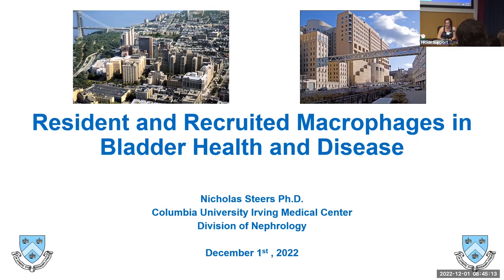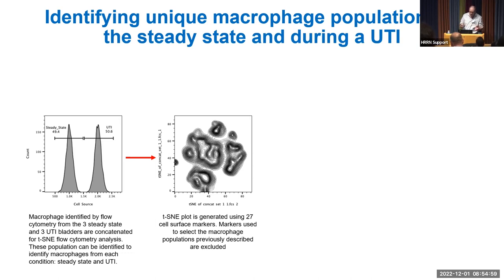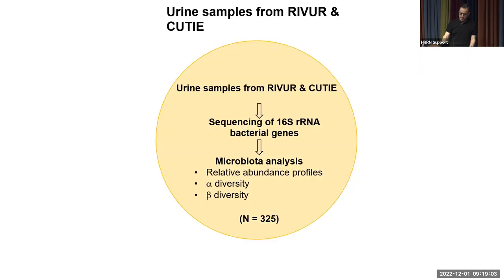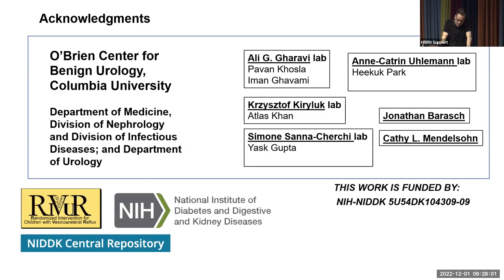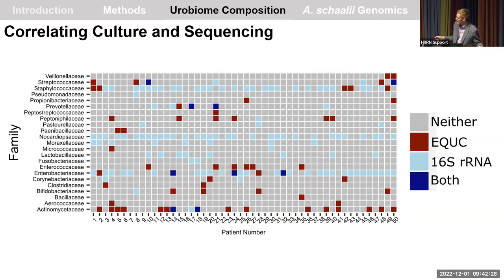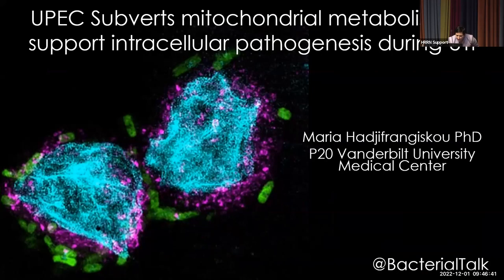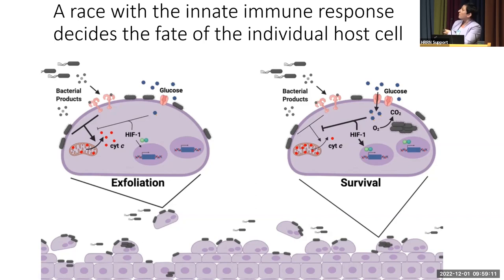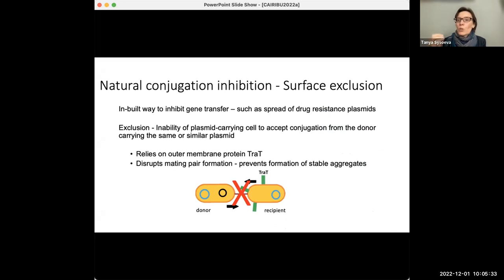Microbes and Infection in the Genitourinary Tract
Nicholas Steers, PhD (Opportunity Pool Awardee, Columbia University U54 O’Brien Center) discusses resident and recruited macrophages in bladder health and disease; Miguel Verbitsky, PhD (Columbia University U54 O’Brien Center) discusses urine microbiota analysis and mGWAS in children with UTIs and vesicoureteral reflux; Seth Reasoner, graduate student (Vanderbilt University P20 Center) discusses the infant urobiome; Maria Hadjifrangiskou, PhD (PI, Vanderbilt University P20 Center) discusses how UPEC subverts mitochondrial metabolism to enable intracellular bacterial pathogenesis in UTI; Tanya Sysoeva, PhD (University of Alabama at Huntsville; prior K12 Scholar, Duke KURe) discusses virulence factor TraT ubiquitous in drug-resistant uropathogenic E. coli; and Jonathan Barasch, MD, PhD (Co-PI, Columbia University U54 O’Brien Center) discusses hematuria, heme metabolism, and UTI at the 2022 Annual CAIRIBU* Meeting.

*Collaborating for the Advancement of Interdisciplinary Research in Benign Urology (CAIRIBU) is an umbrella organization that brings together NIDDK-funded investigators devoted exclusively to investigating benign genitourinary diseases and disorders. A primary objective of CAIRIBU is to encourage interdisciplinary interactions and build effective research collaborations that can tackle the most critical questions related to benign prostatic hyperplasia, urolithiasis, bladder disorders, urinary tract infection, pelvic pain, and genitourinary developmental disorders.